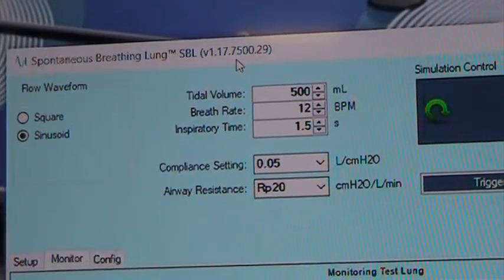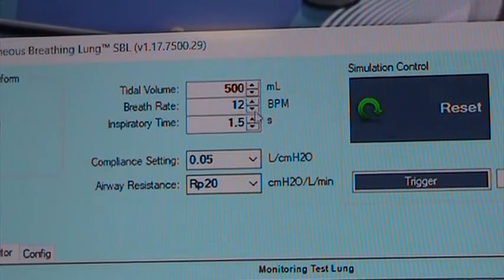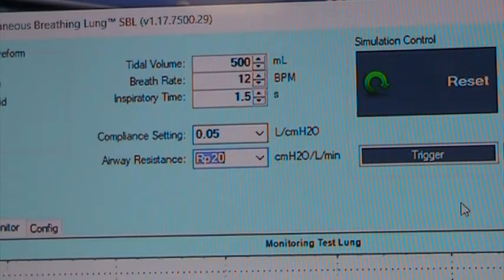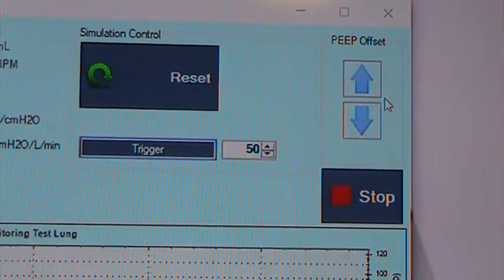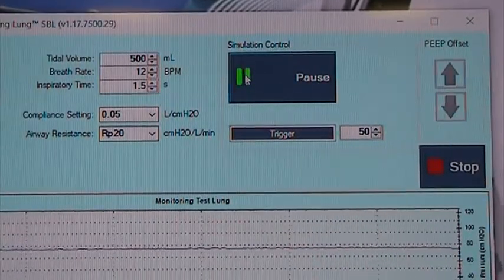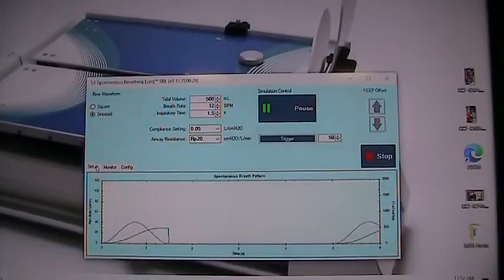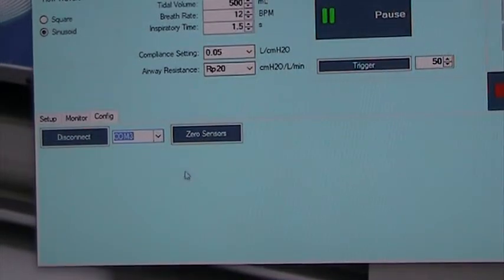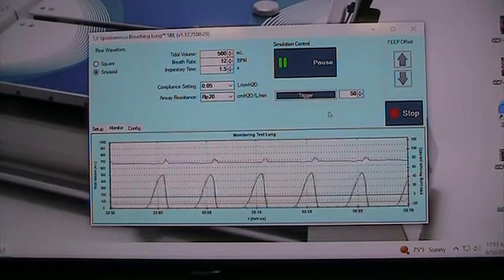Spontaneous Breathing Lung (SBL™) Software Overview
The Spontaneous Breathing Lung Simulator (SBL™) offers an updated way to create spontaneous breathing. This is available as an independent device or an add-on to any current generation TTL or PneuView simulator.

Spontaneous breathing simulations are especially useful for designing, testing, and providing training on non-invasive and supportive modes of ventilation and oxygenation. The breathing is controlled using our simple and intuitive, windows-based software program.